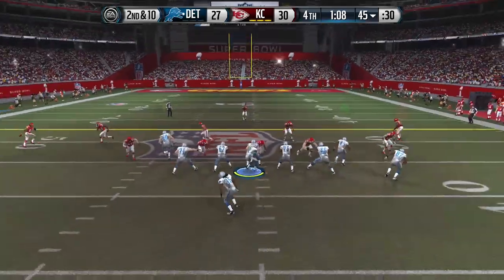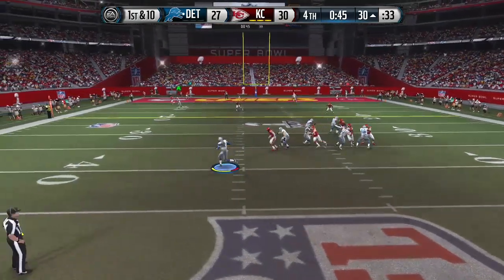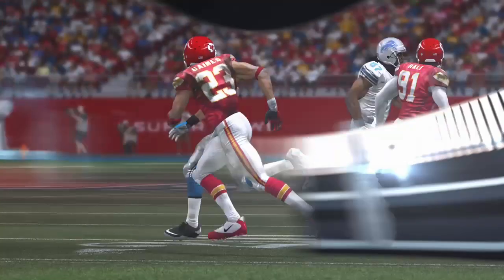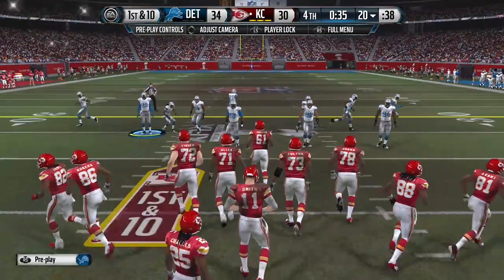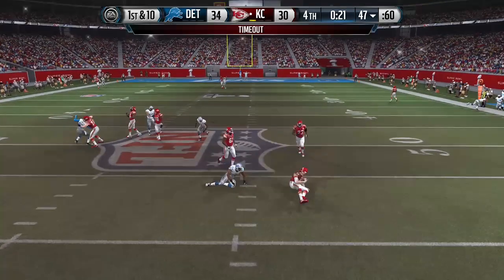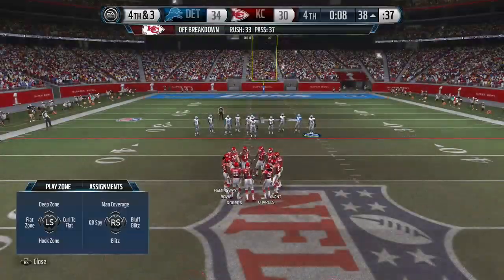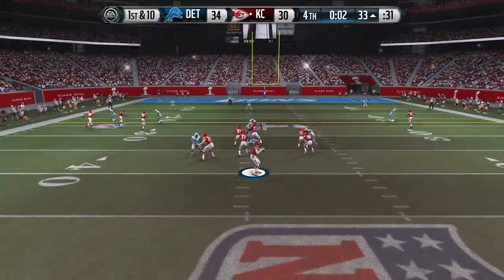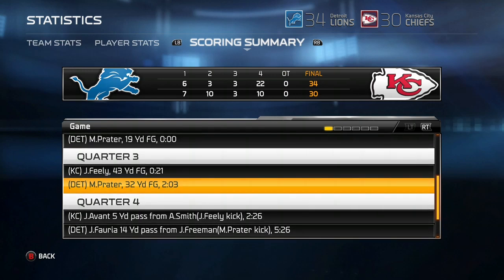Madden 15 Lions vs Chiefs Superbowl- Detroit Lions winning touchdown to win Superbowl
The Detroit Lions actually trailed 30-19 at one point of this game (in fourth quarter). let me say, we trailed the entire game. The Lions scored with 2 minutes left to get closer 30-27. Kansas City drove down the field for a couple plays and fumbled the ball, and Detroit recovered it. It actually started the final drive on video. We drove down the field with no timeouts, and we scored a touchdown to lead 34-30. That is how we won the Superbowl. If you see the scoreboard. It shows we scored 22 points in that game. Fun fact, Josh Freeman was under pressure the entire game before this video.